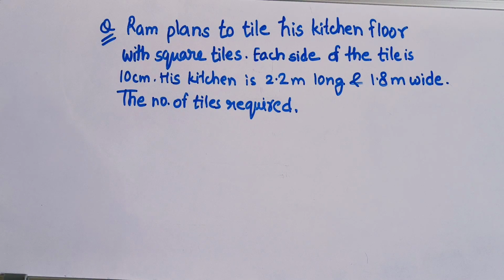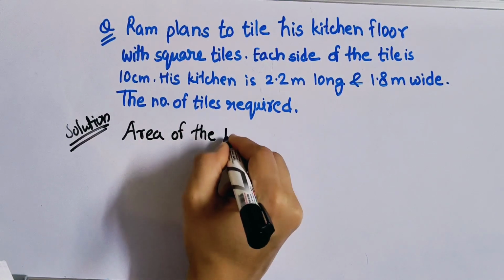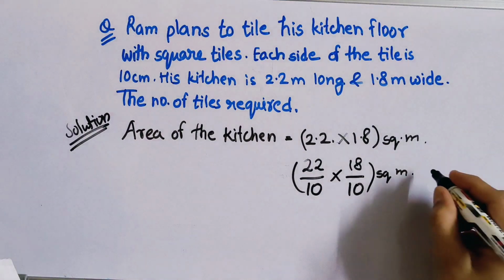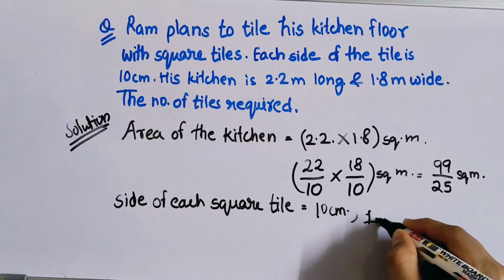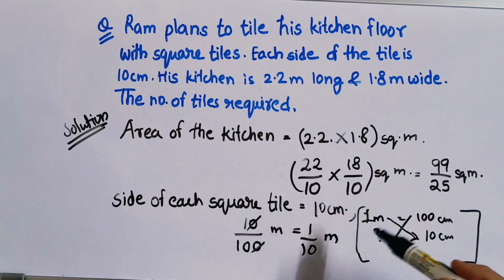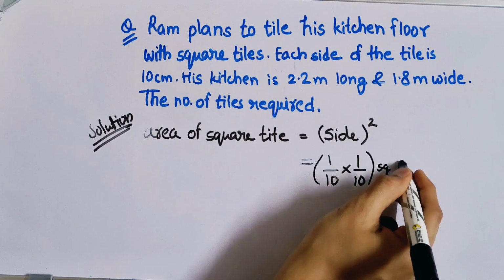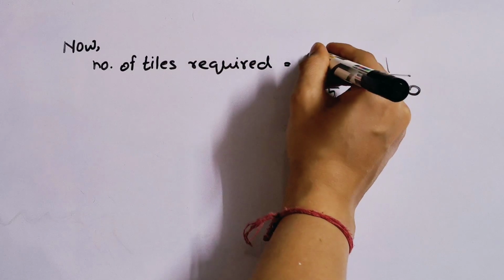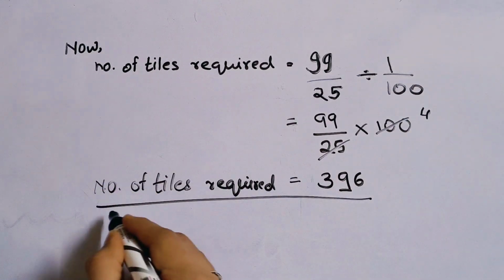maths Olympiad calculating area & no of Square tiles Required olympiadmath mathematics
Join us for an in-depth analysis and breakdown of a challenging Maths Olympiad question. We'll explore different problem-solving strategies, provide step-by-step solutions, and offer valuable tips for tackling similar problems. Whether you're a seasoned competitor or just looking to improve your math skills, this video will expand your problem-solving repertoire and boost your confidence in mathematical challenges.

math olympiad questions#math olympiad training#mathematics#viral#olympiad#trick#tips#manths#basic#mathskills#depth#new#areaofsquare#square#geomatry

mathsolypiad
mathematics
geometry